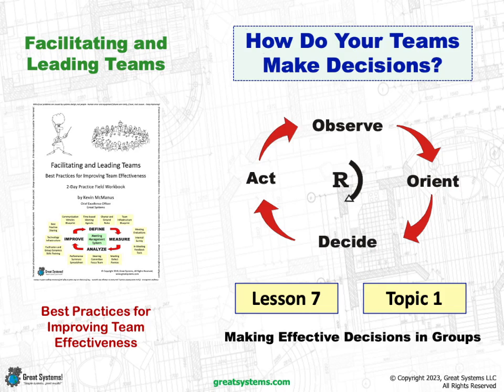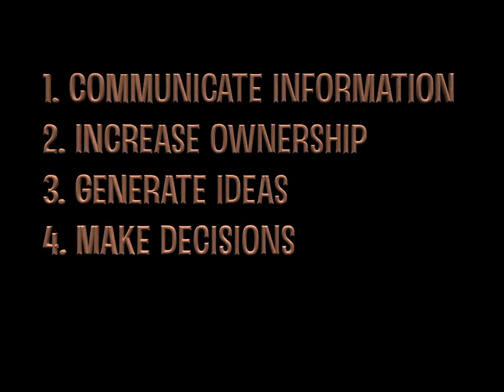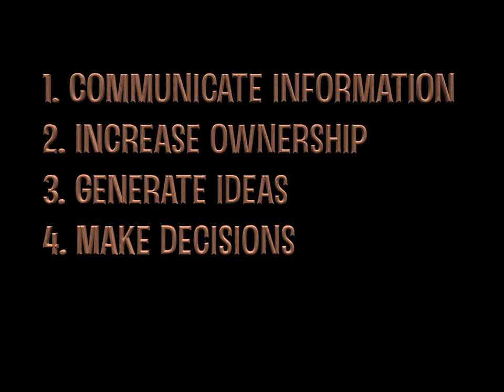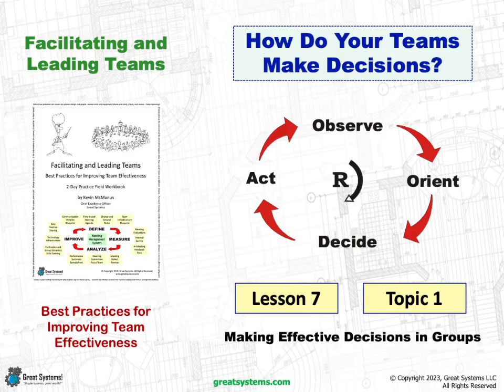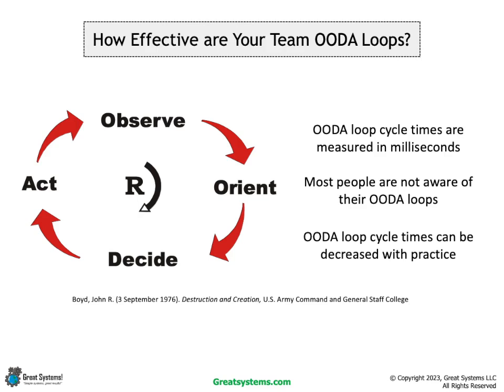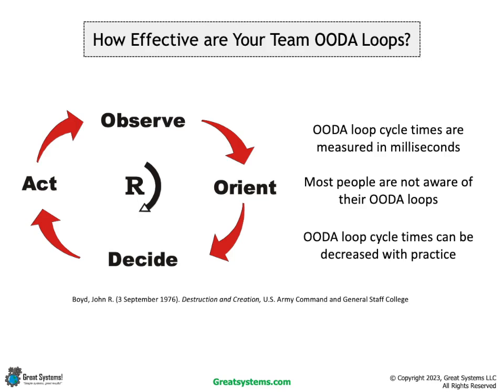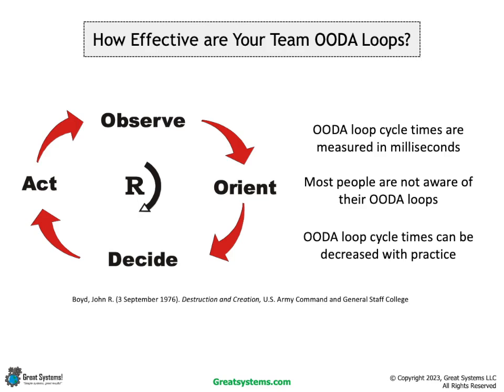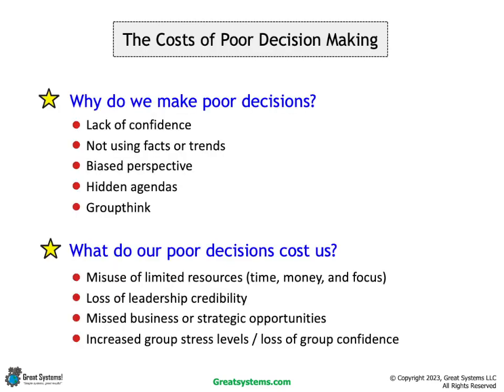How Do Your Teams Make Decisions?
In this topic video, we want to look at some simple approaches that can be used to reduce decision making time in meetings, while also increasing decision quality. The primary purposes of a formal meeting should be to (1) communicate important information, (2) increase project or process ownership, (3) generate ideas, and/or (4) make decisions.  Unfortunately, too many organizations waste time communicating information in a one-way fashion in meetings.  Others take too much time to make decisions and still make bad ones.